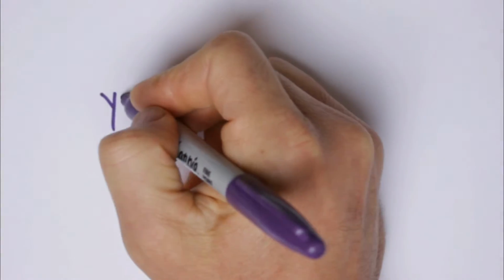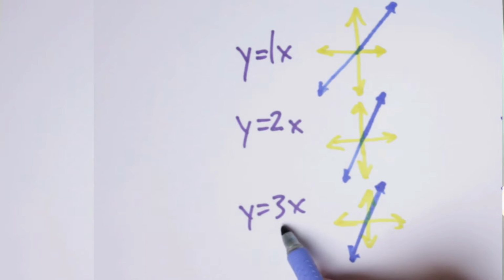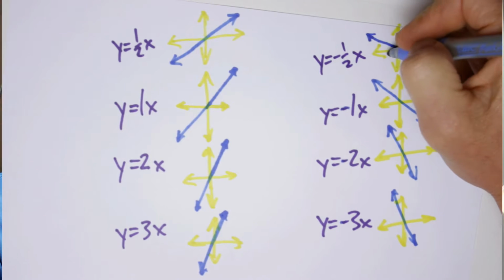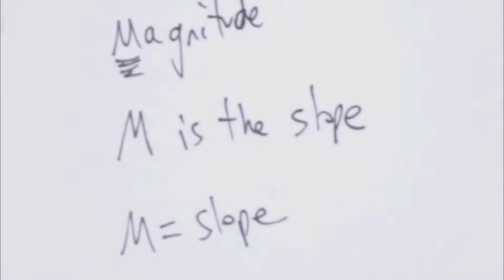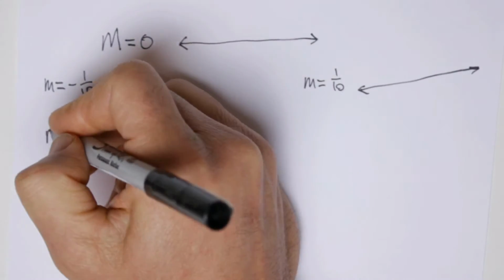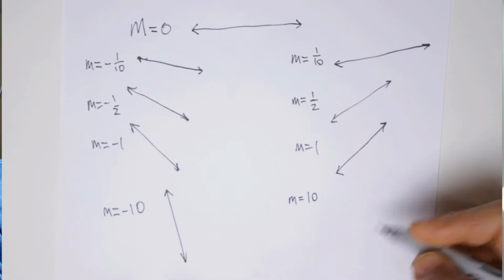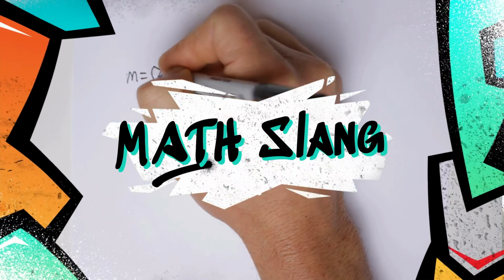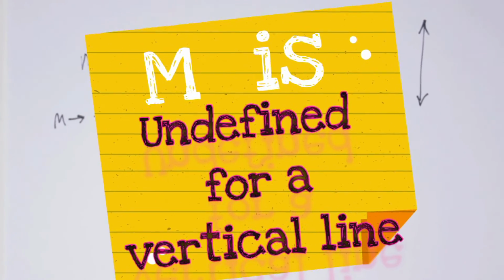Ep 3 M=Slope -\/+ MAD bunny MATH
Cute bunny decides M is the Slope.  Explores the slope with y=x.
Explores infinite slope (exciting!) and zero slope (boring...zzzero).

    M
*(0,0)

Filmed in Santa Rosa, Ca by Dan Shane BS, MA Mathematics Education